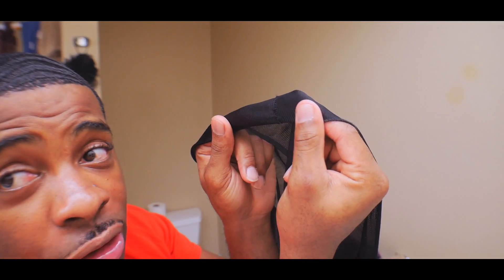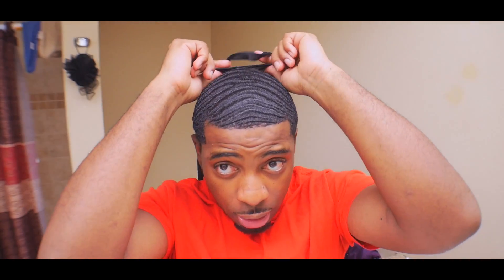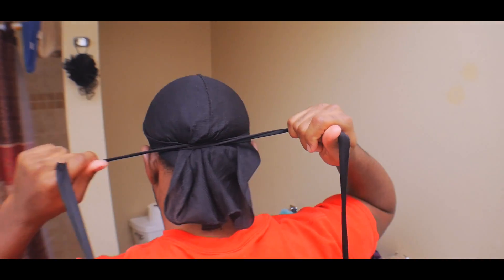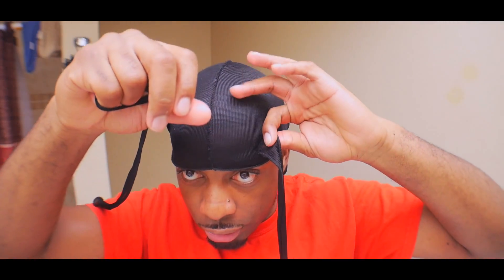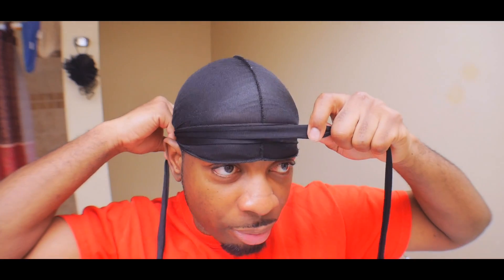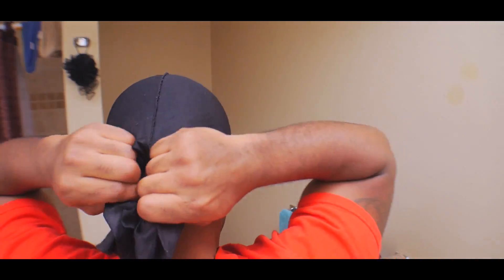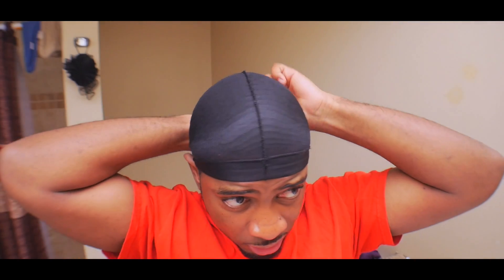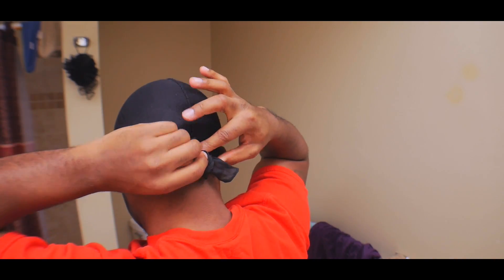How To Properly Tie A Du Rag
Please watch this video more people need to hear this message --~--